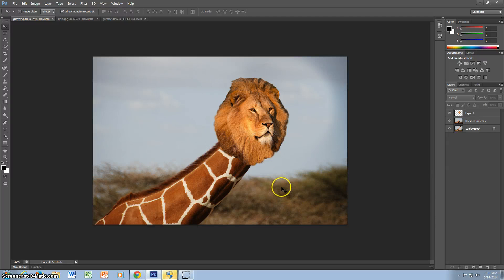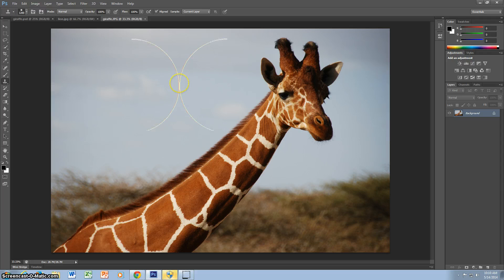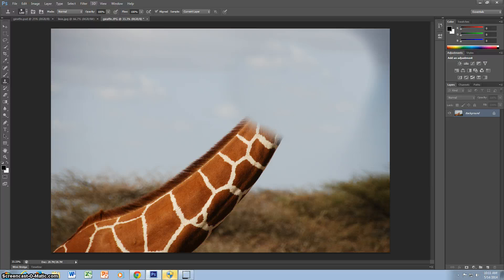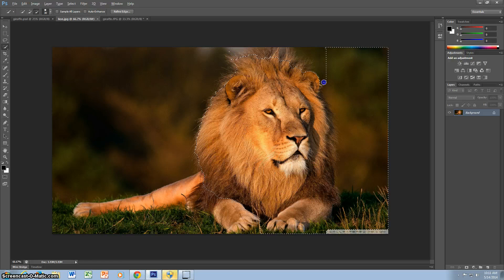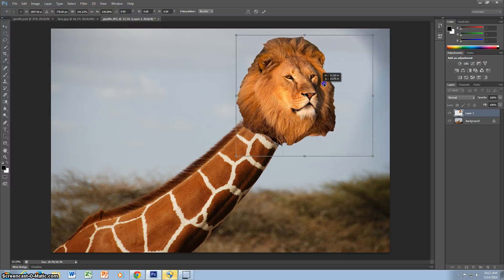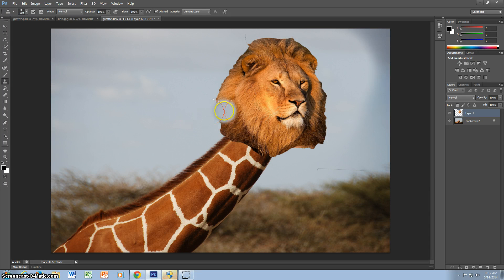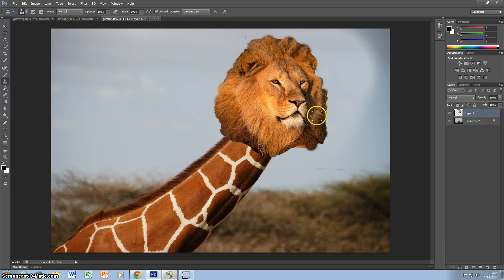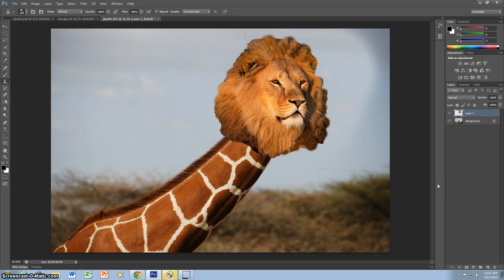lion head video